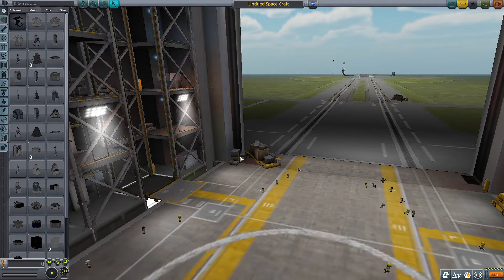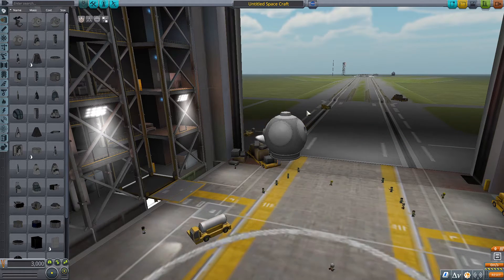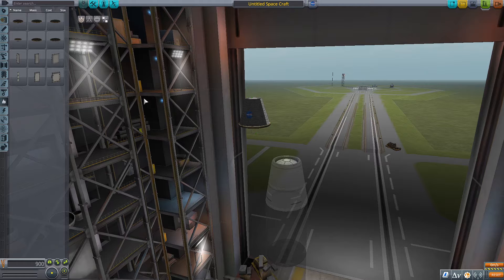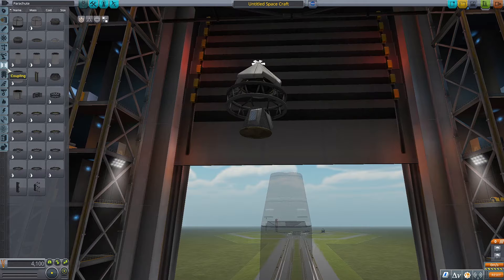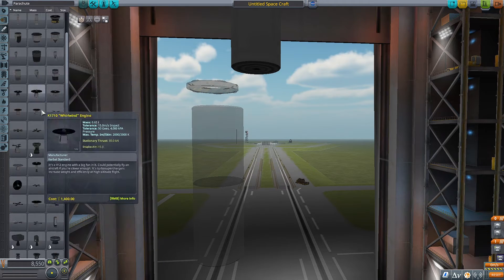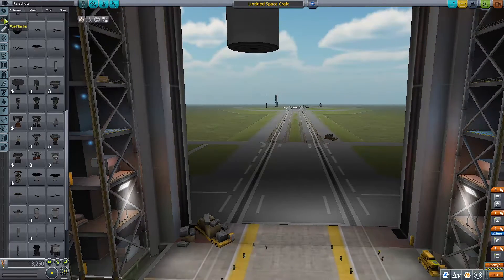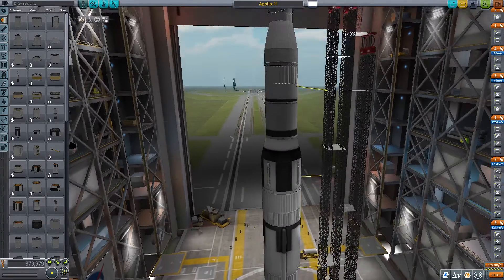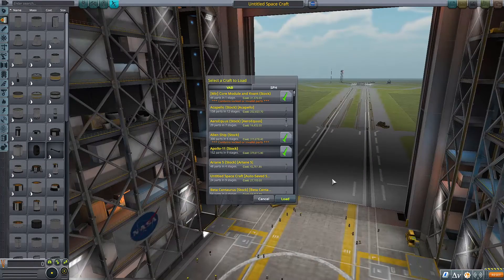KSP: BUILDING THE TALLEST ROCKET EVER *FAILED*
Hello spacemen and Astronauts! Today I'm Back with another KSP video, Today I build the Tallest Rocket ever and try to get it into orbit, I tried to build my own then I tried to use a different rocket and add More stages but I have the mind of a 5 year old gorilla so I failed spectacularly.

Hopefully you enjoy my Content and Consider sharing it with your Friends!

and yes i made a new intro

See you tomorrow! Goodnight.